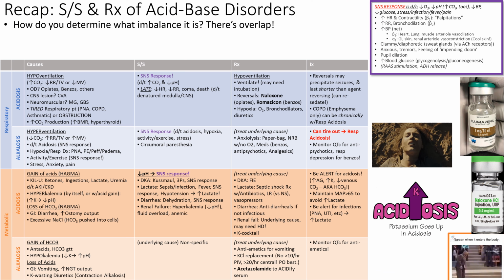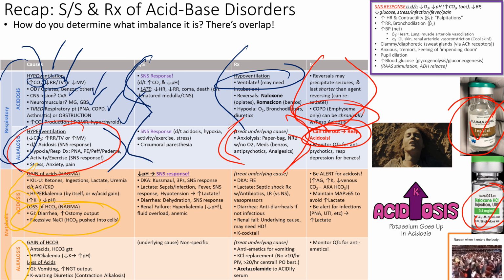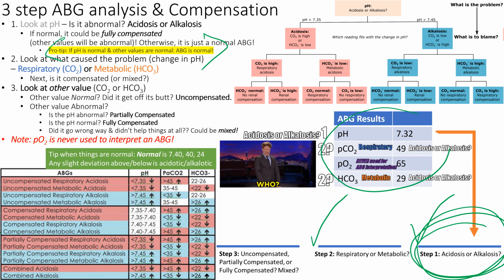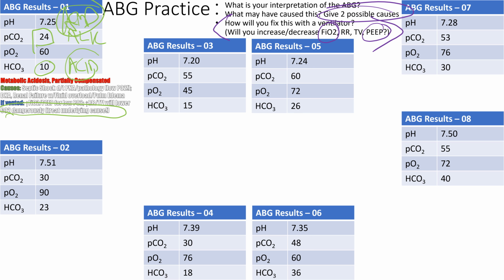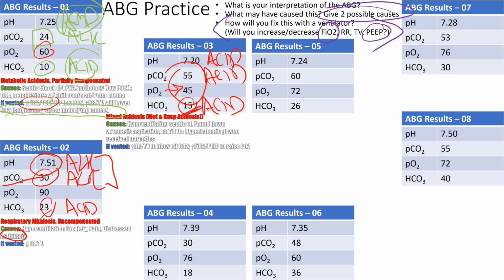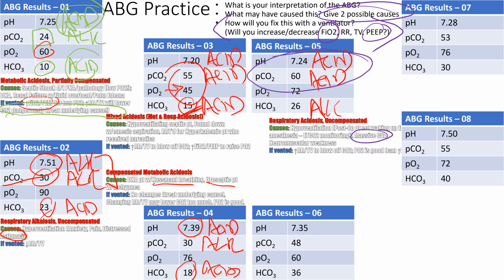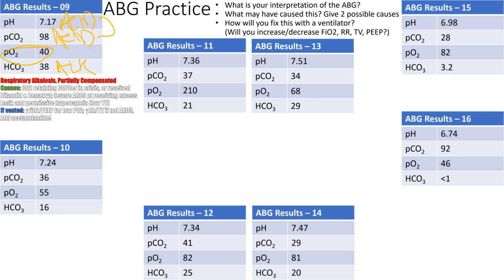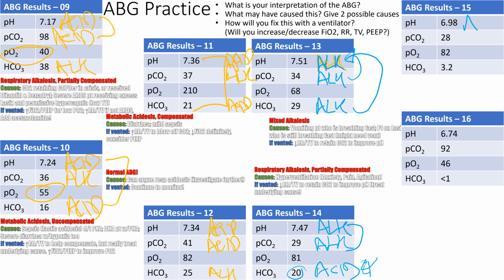ABGs - Summary & Practice Qs! [Critical Care] | Part 03 of 03 | Pulmonary Series | Recorded Live!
In this video we finish our discussion on arterial blood gasses - with an overview of each disruption in our pH and plenty of practice questions!